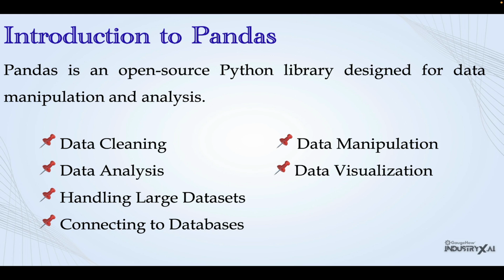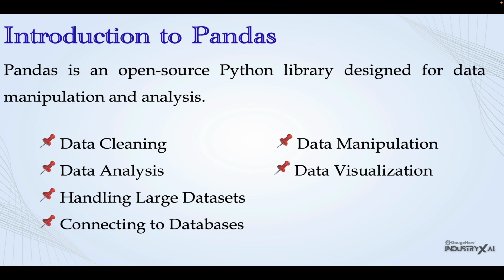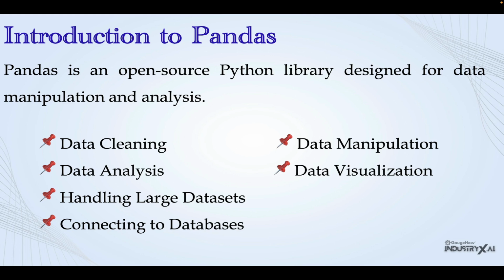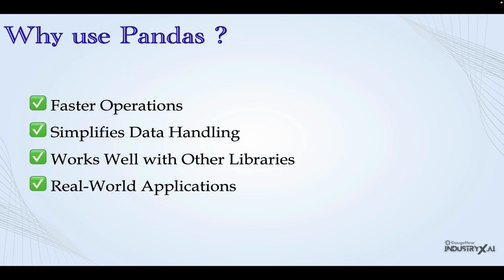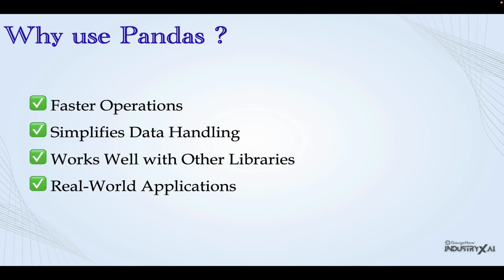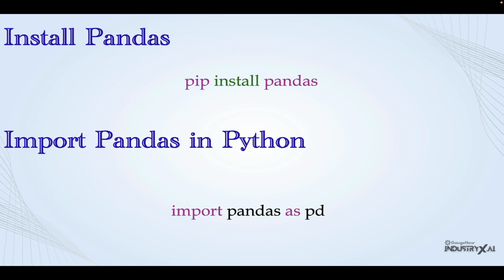Data Analysis with Pandas: Practical Python Data Analysis | Lec 52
In this lecture, you’ll learn how to perform data analysis using Pandas in Python.

We’ll explore how Pandas helps you load, inspect, organize, filter, and analyze structured data. You’ll learn the basic workflow for working with datasets and extracting useful information from them.

Pandas is especially useful for Mechanical Engineering, Manufacturing, Robotics, Quality, measurement, and experimental data analysis.